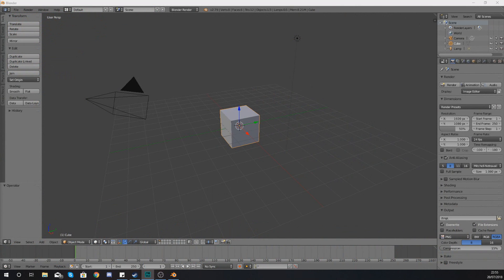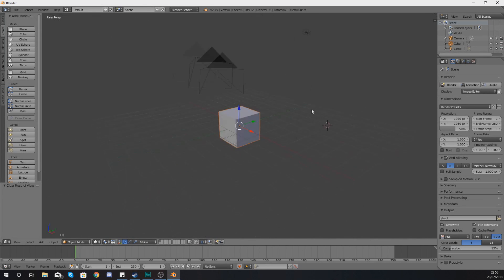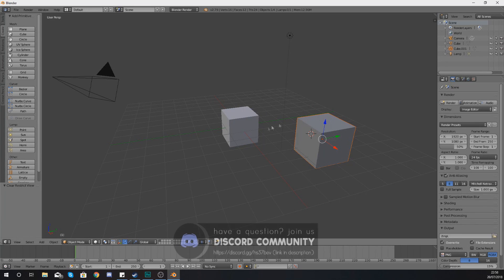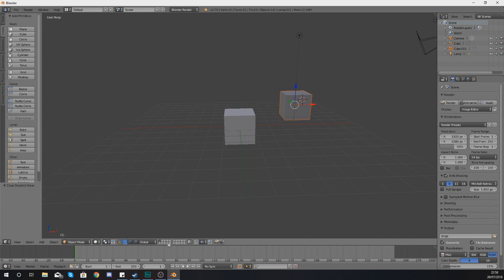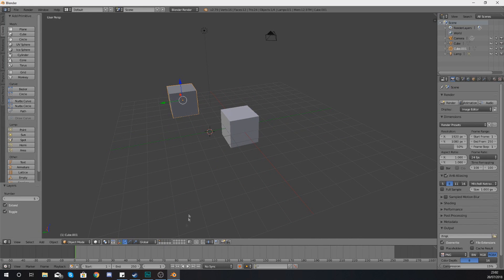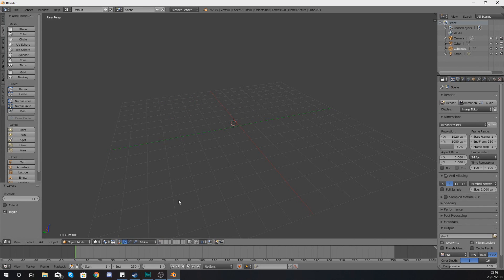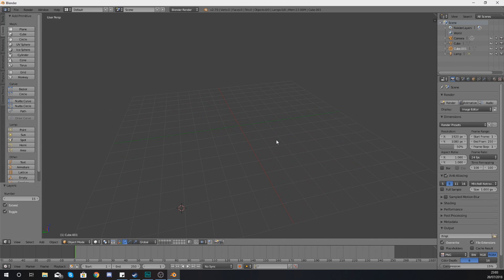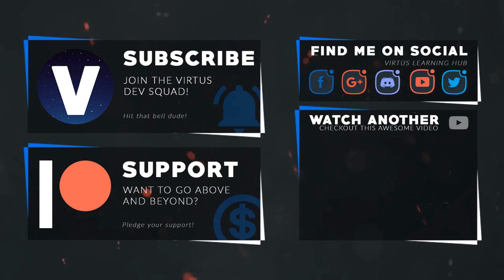Layers & Visibility - #8 Blender Beginner Modelling Tutorial Series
Here we introduce ourselves to grouping with layers and showing/hiding the visibility. We also show you all the keybindings associated with that.

My Recommended Desktop Setup:
GTX 1060
AMD Ryzen 5 1500X
RAM Corsair 8 x2
Corsair CX750M
Case NZXT Phantom 410
Motherboard MSI Tomahawk
Corsair h110I Liquid Cooler
Blue Yeti Pro Microphone
Rode PSA1 Boom Arm
2TB HDD + 128GB SSD